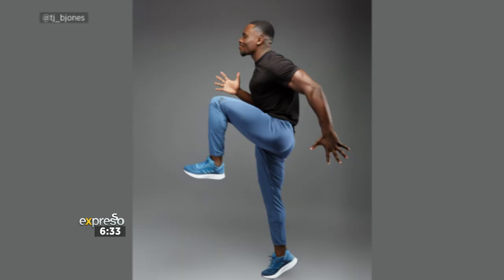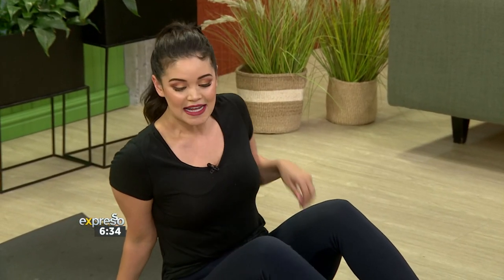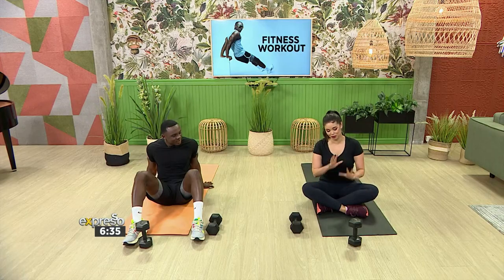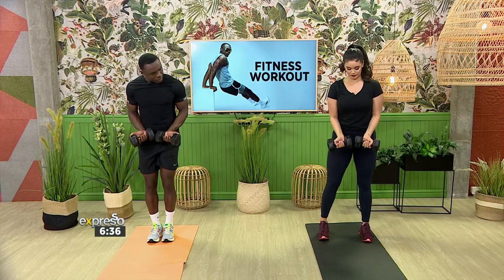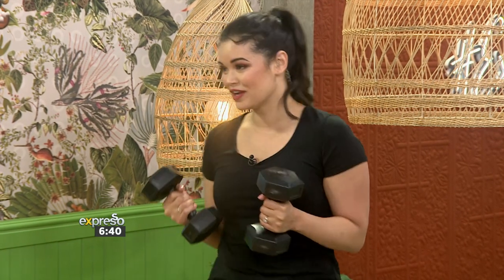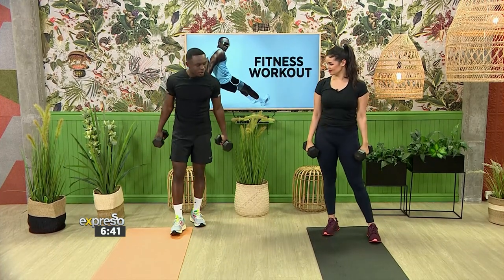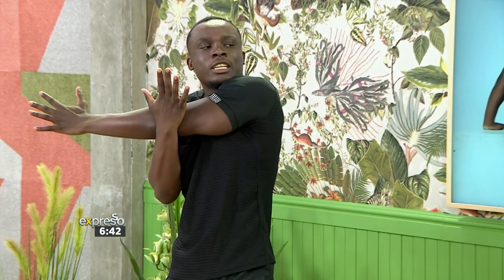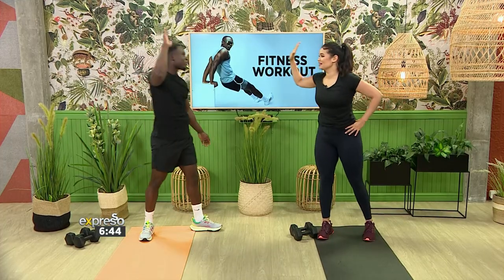Summer Body Workout with TJ Jones